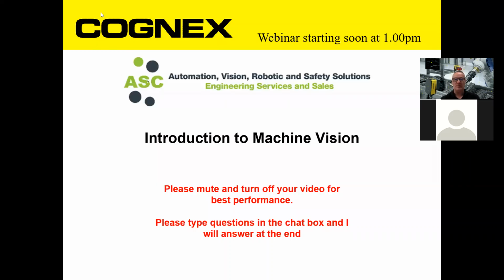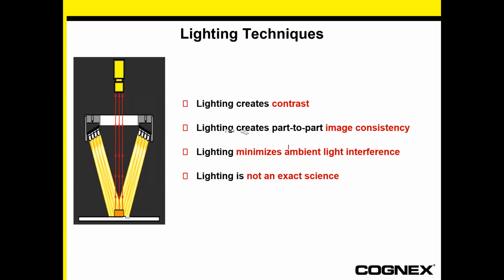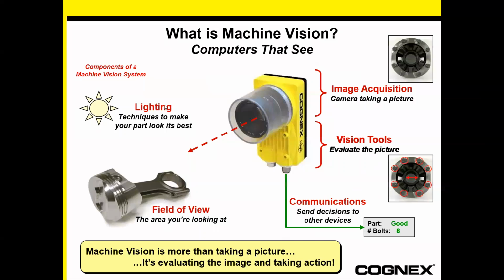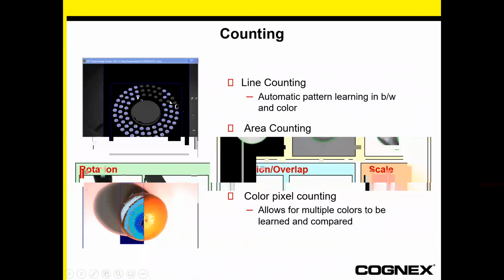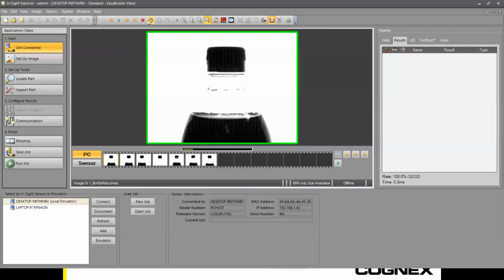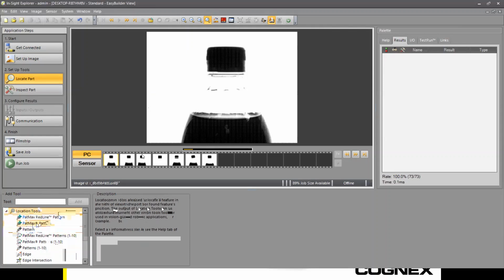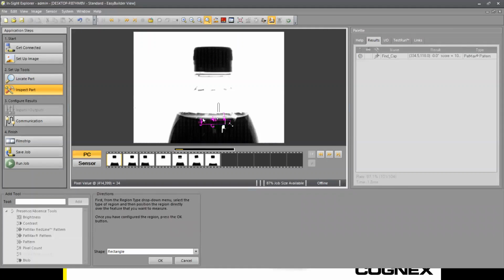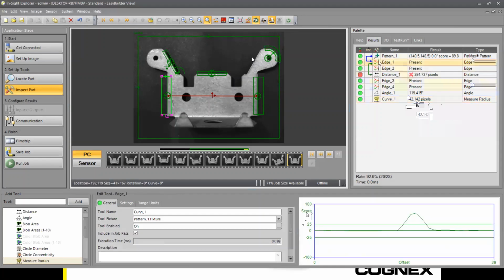Introduction to Machine Vision 2020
Tony Bowyer, a director of Automation Systems & Controls with over 25 years experience in the automation business takes you through the basics of Machine Vision.